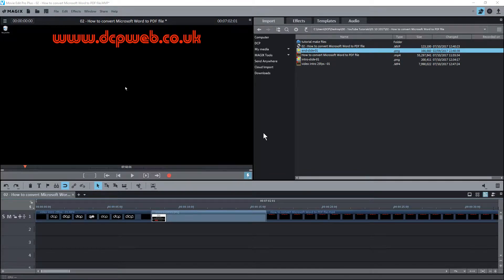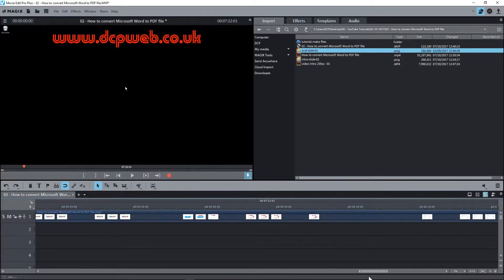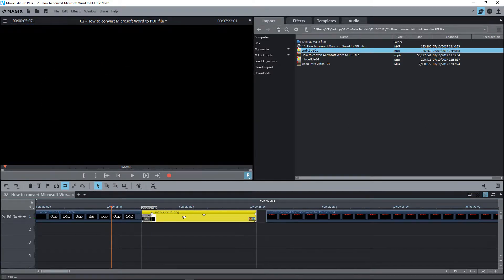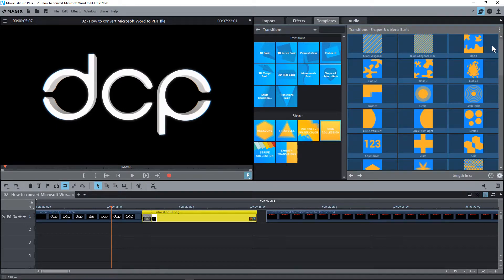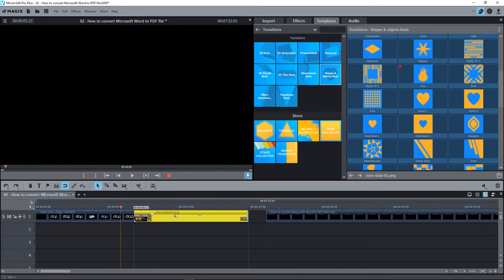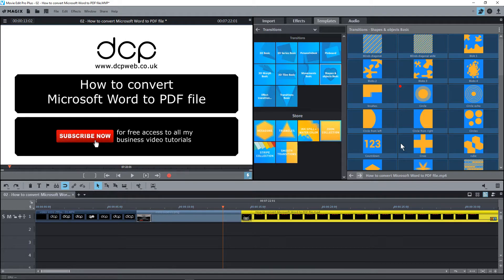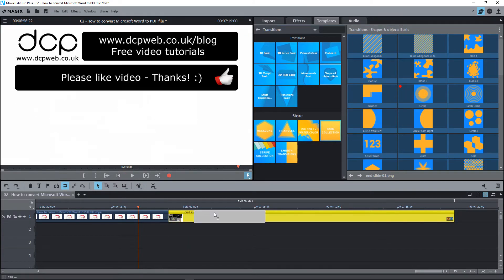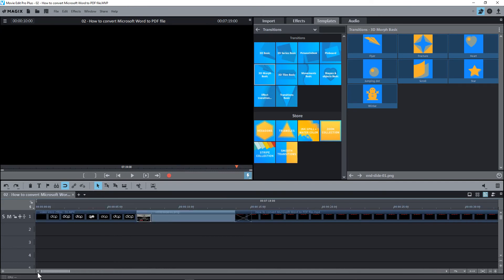Adding transitions - Magix Movie Edit Pro Plus Beginners Tutorial - Part 5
In this video tutorial, I will show you how to add transitions between the elements in your video project.

Using transitions between the content on your video project can add some visual flair to your final video render. Adding transitions is a simple drag and drop process but you need to think in advance when capturing your video content as you need some still frames for the transition as shown in the video tutorial. You can also change the length of transitions to suit the type of content you are using.

Tip: Leave some still frames and the beginning and end of your captured video content which you can then use when you create a transition.